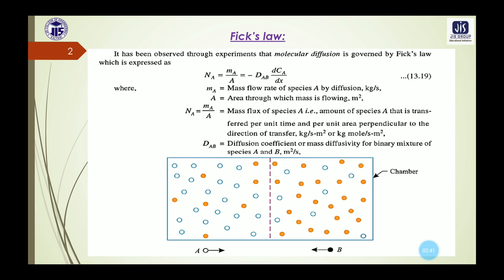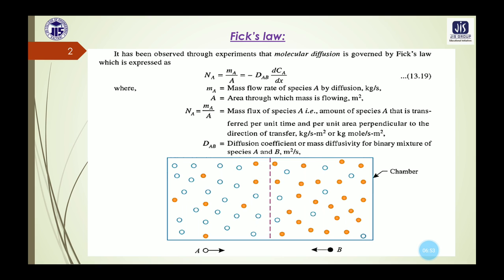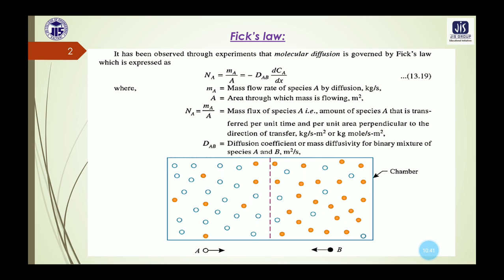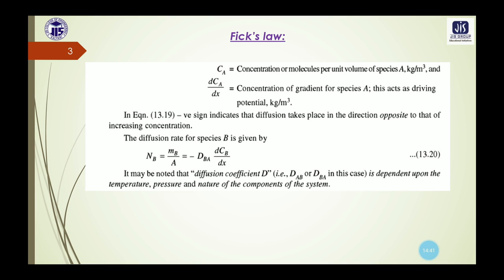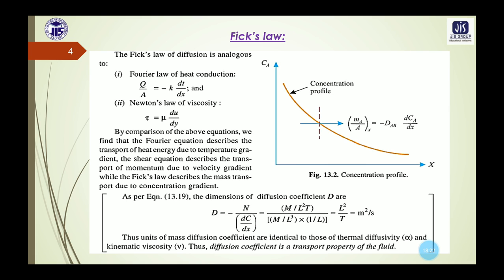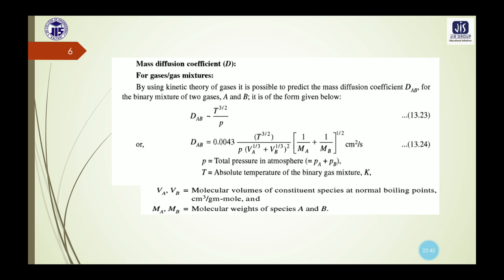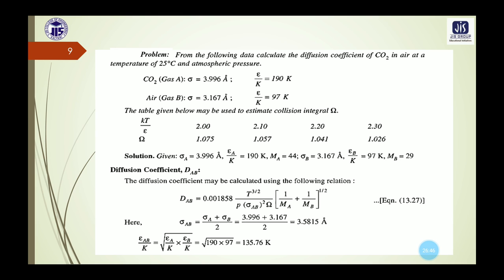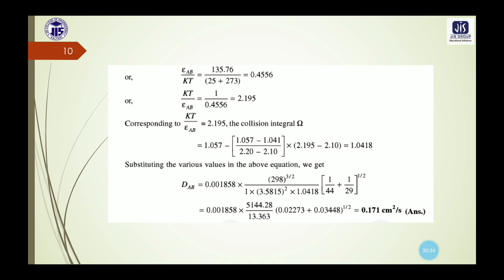Fick's law of diffusion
In this lecture we will discuss the Fick's law of diffusion, mass diffusion coefficient and related numericals.